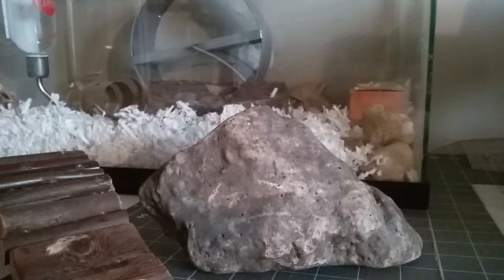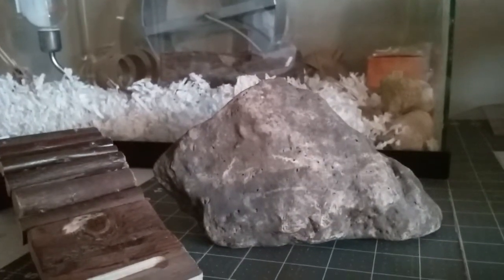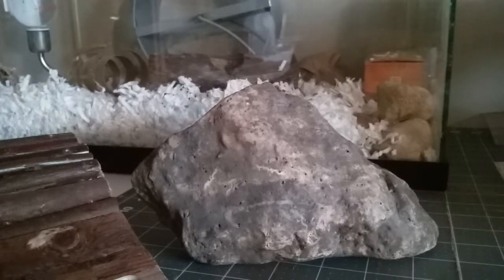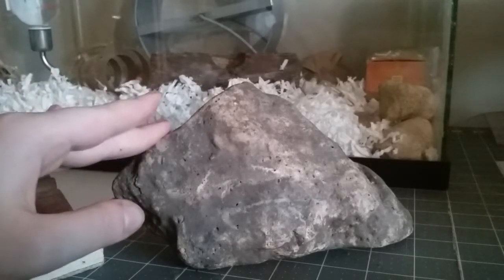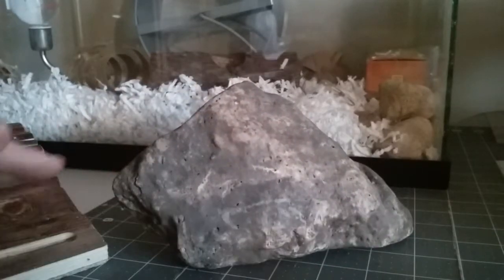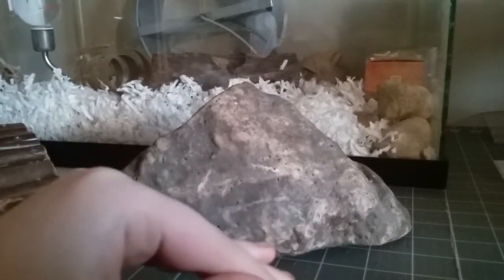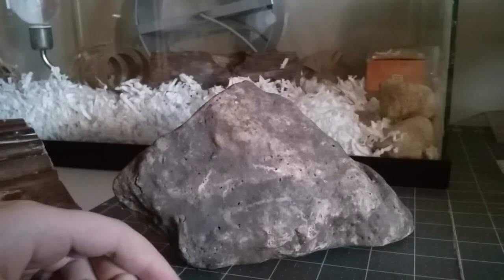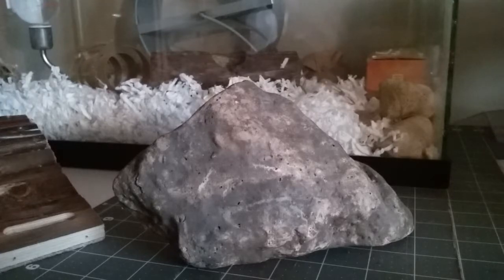Never trim your hamster's nails again! How to keep your small pet's nails trimed naturally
This hack works great to keep your small pet's nails filed and looks great in their habitat.